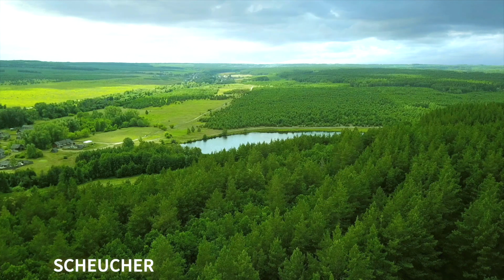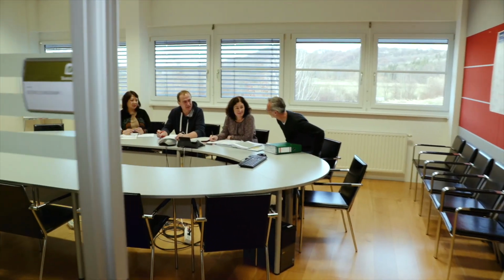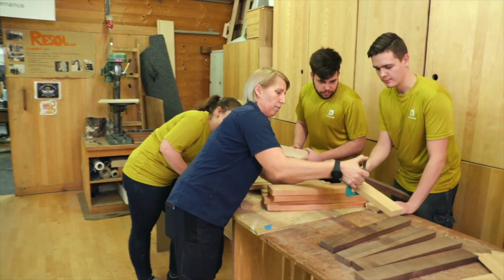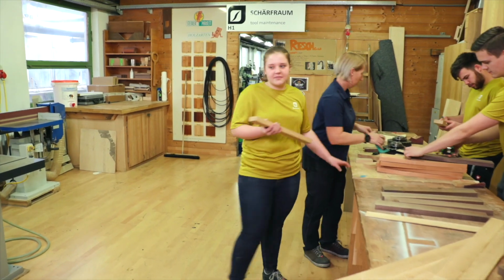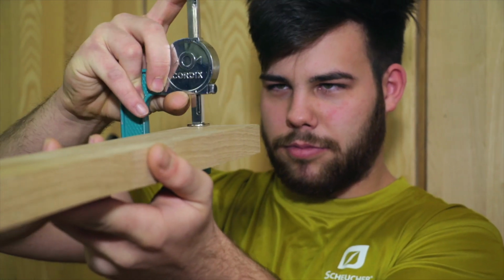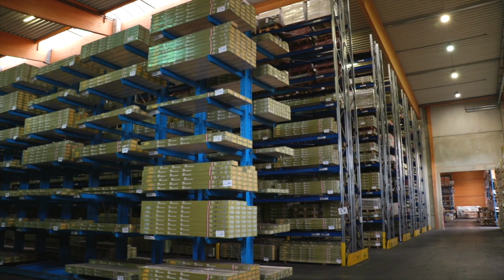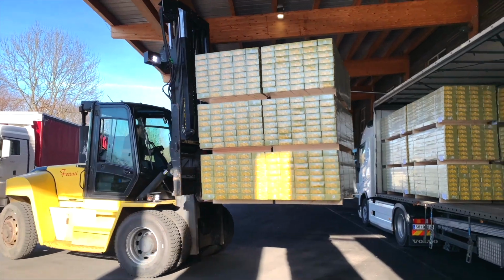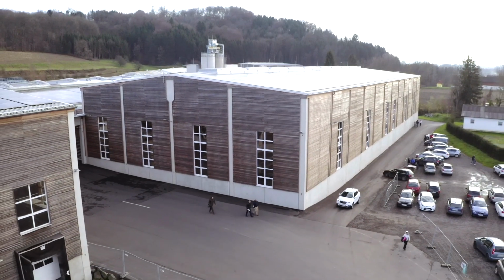Scheucher Parquet flooring - Company and production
Discover Scheucher Parquet – a family-owned company that combines traditional craftsmanship with innovative technologies and a strong commitment to sustainability. Our precision and passion create elegant, versatile parquet floors that inspire people around the world.

Our modern production facilities in Austria are among the most advanced in Europe. With the installation of the largest photovoltaic roof system in Austria, we save approximately 4 million kg of CO2 each year, demonstrating that sustainability is an integral part of how we operate and take responsibility for our environment.

Explore Scheucher Parquet and visit our showrooms online or at your local dealer